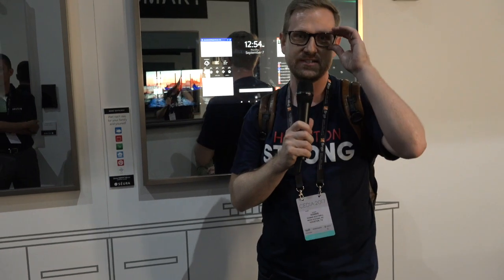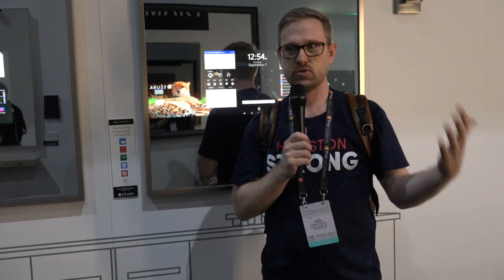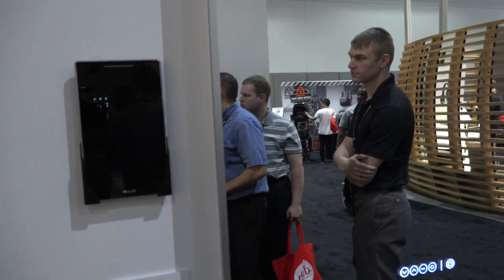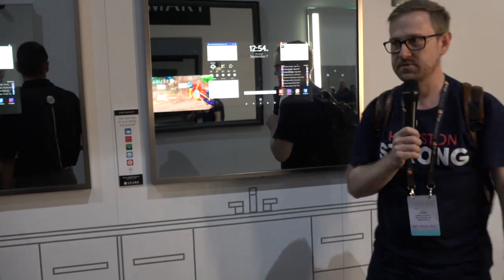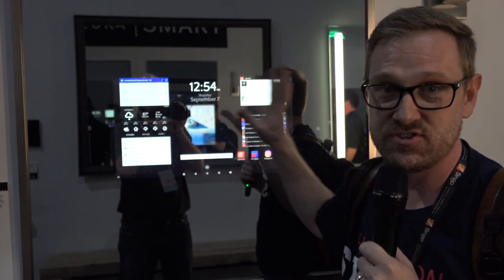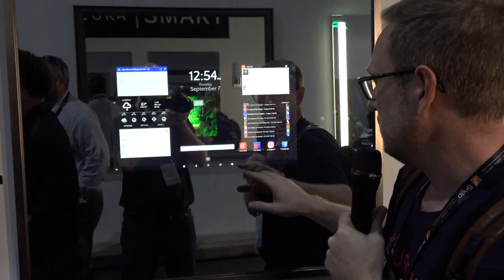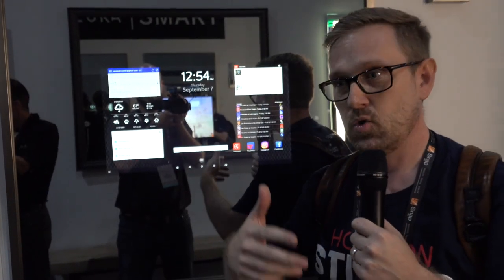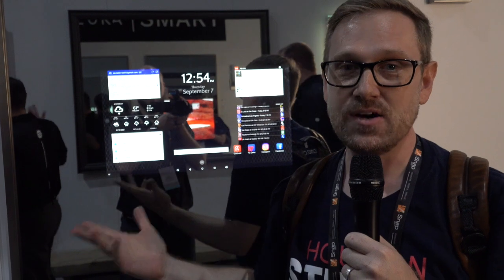Cedia 2017 - Seura Touch Screen Mirror TV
Jaclyn and Donnie from Media Systems review the new tech from Seura. We have been installing these TVs with hidden mirrors in them for a long time. They have one now that is a touch screen IN THE MIRROR!!! Wow.